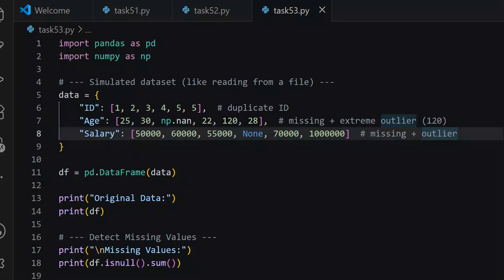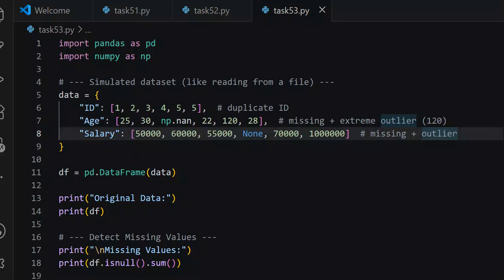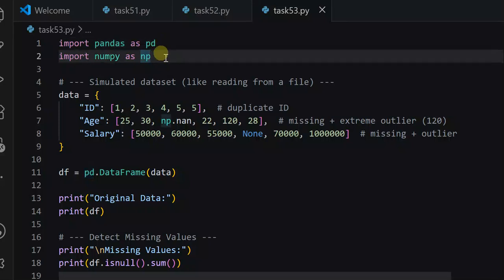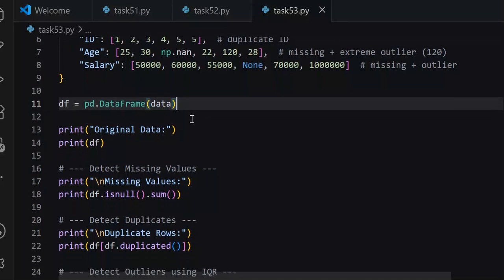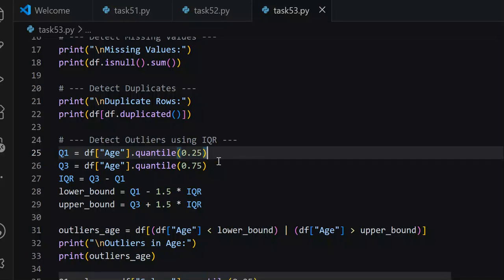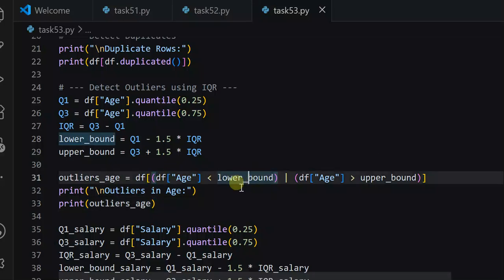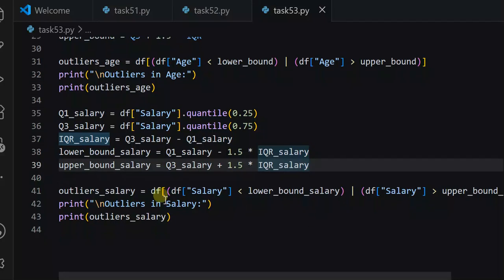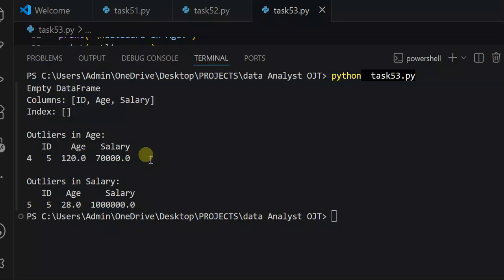Anomalies in data... | Python Data Analysis and Visualization